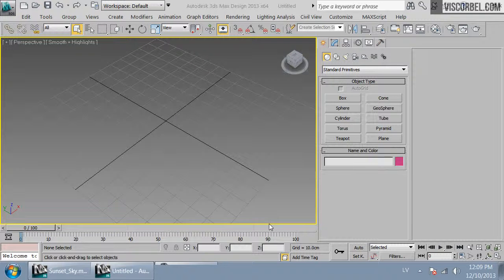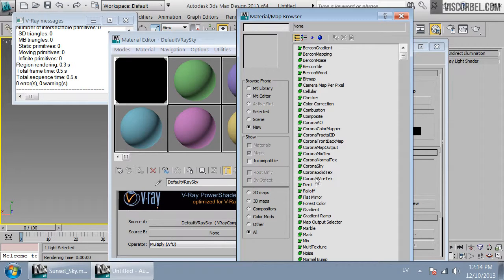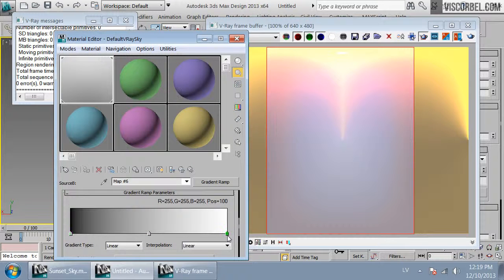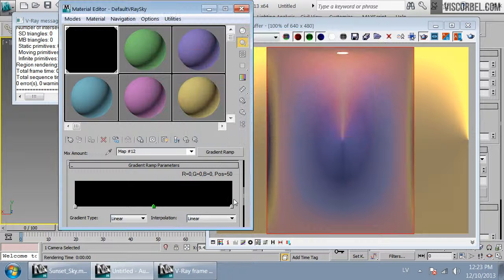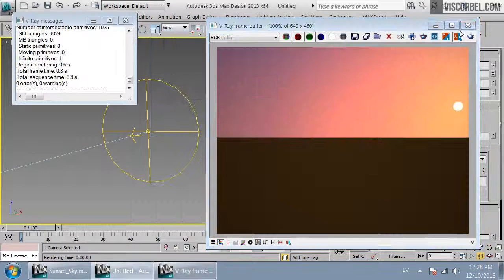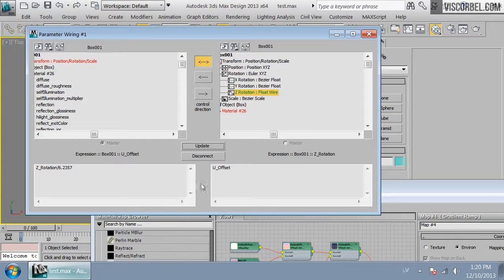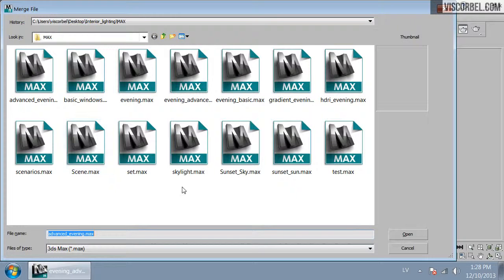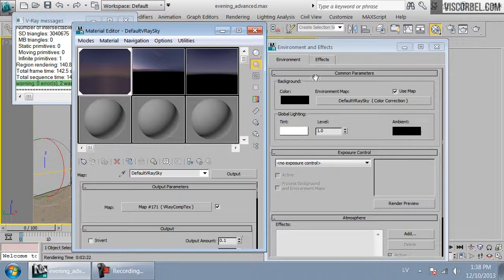tutorial 3dsmax vray evening_advanced.mp4